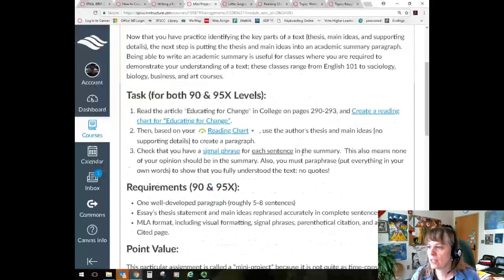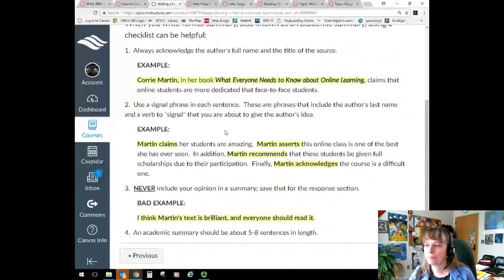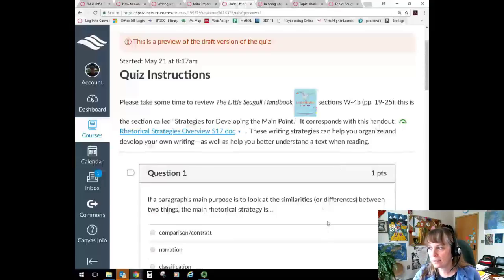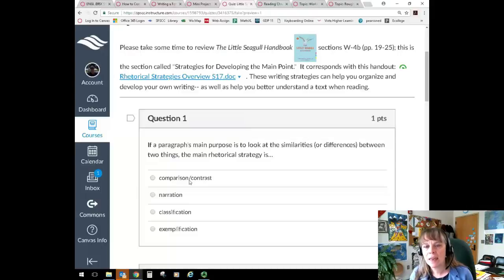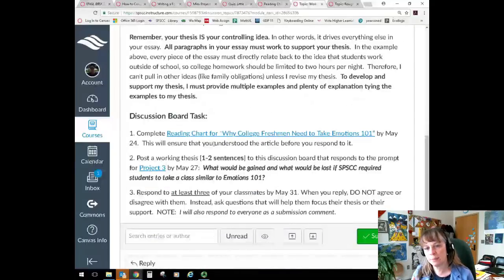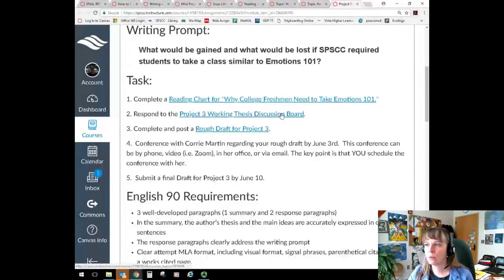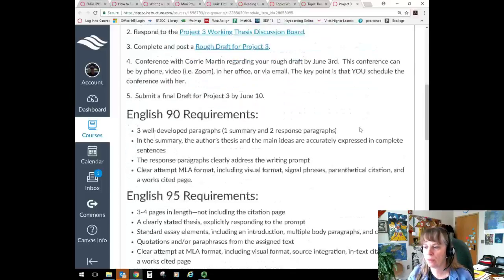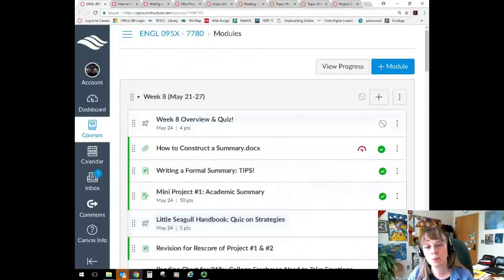Week 8 Project 3 Overview default 89568ed2